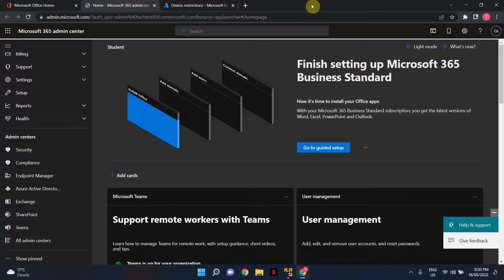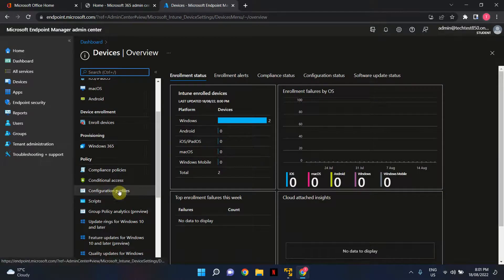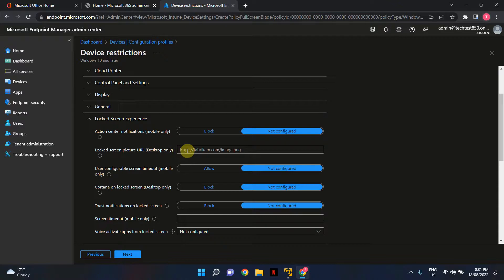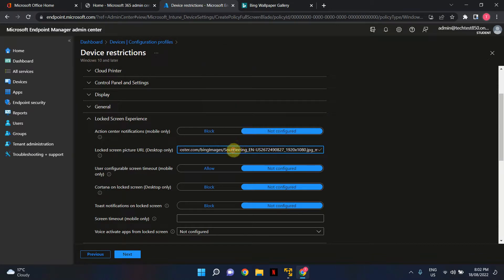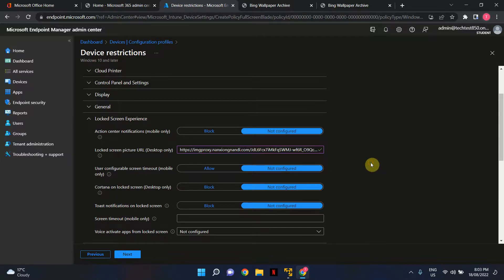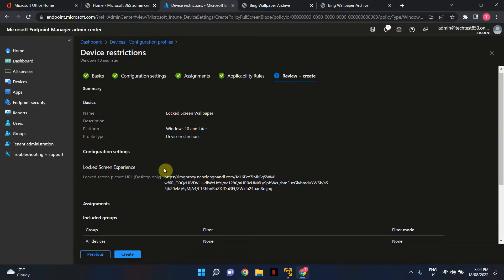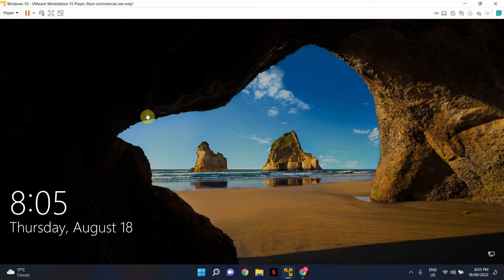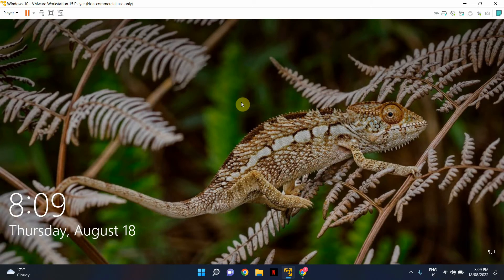How to set a Locked Screen Wallpaper using Microsoft Intune (Endpoint Manager)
In this tutorial, you will learn how to set up a Locked Screen Wallpaper or Background using Microsoft Intune (Endpoint Manager)

Thanks!